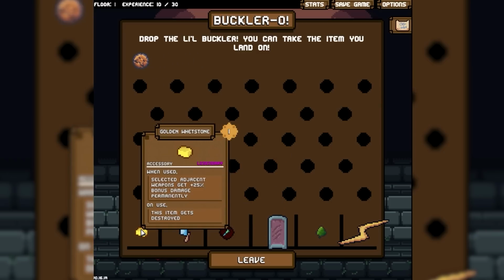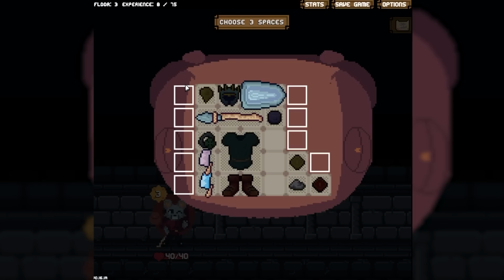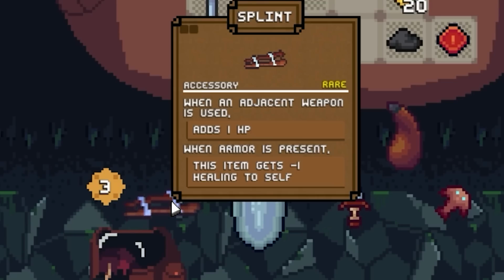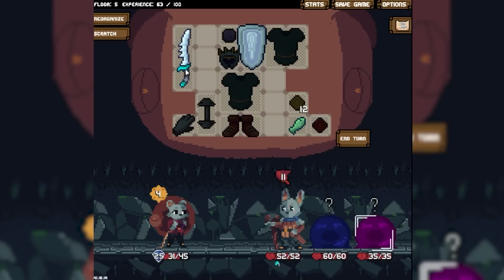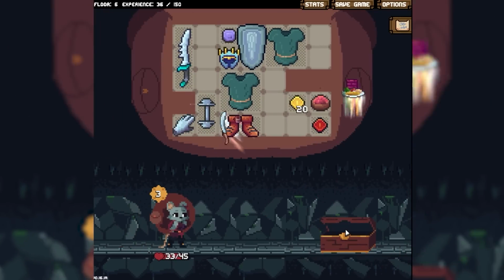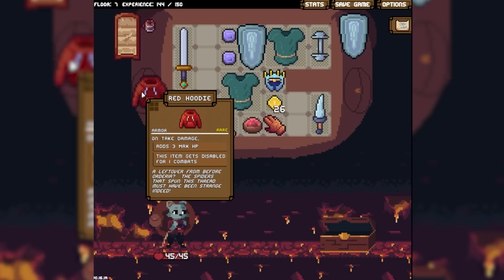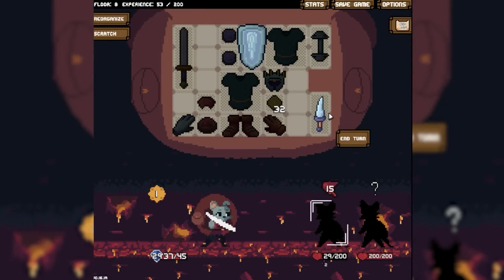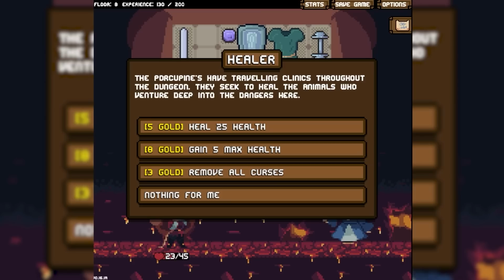This Rare Weapon Is Basically Cheating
Who doesn't love a game with an adorable character but you also get to kill things? Sounds like a  perfect combination to me. This game is super fun and I'm hoping to play more at some point!